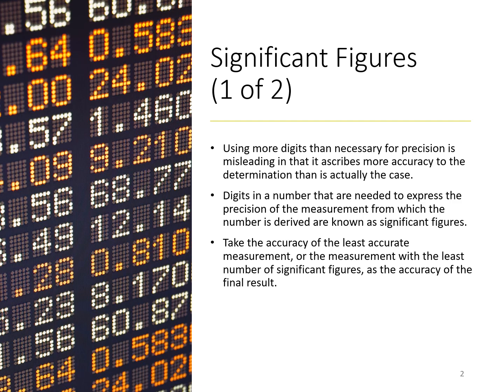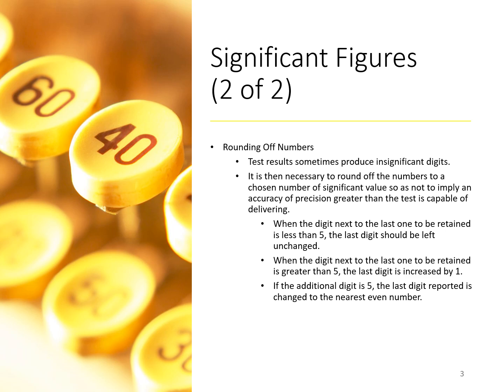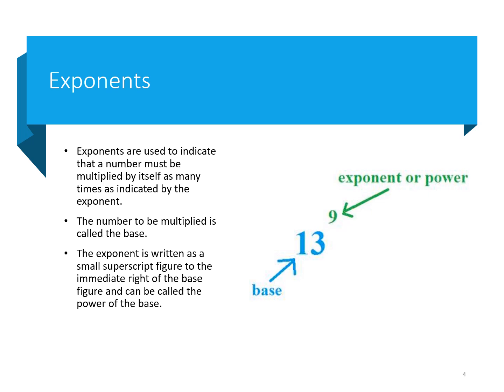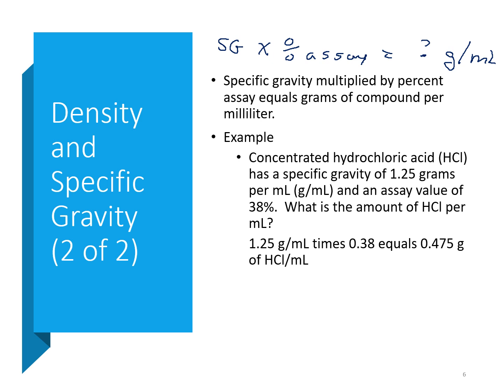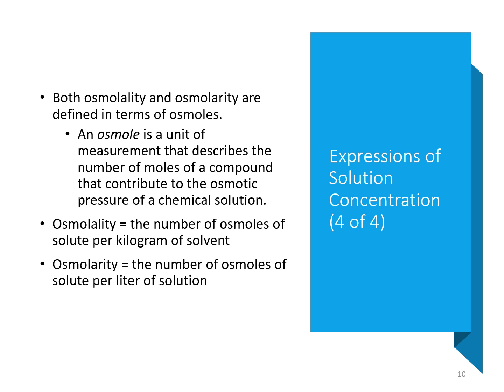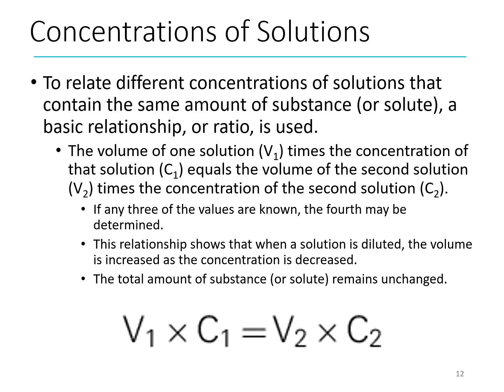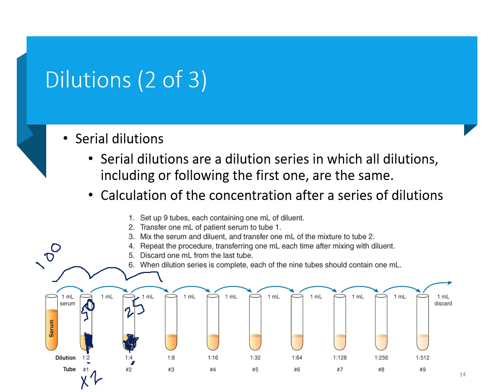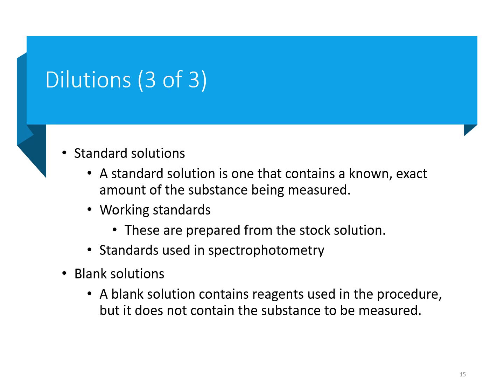Chapter 7 Lecture